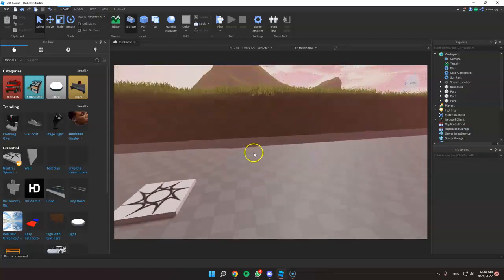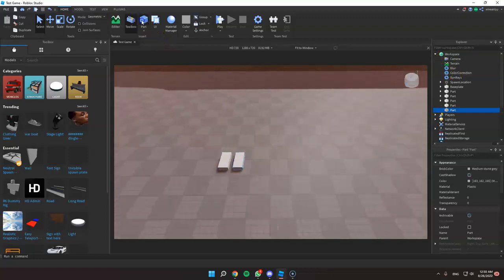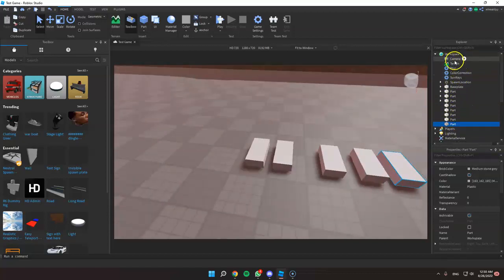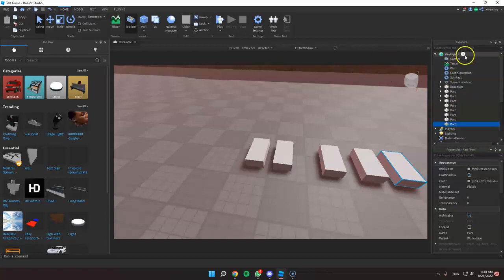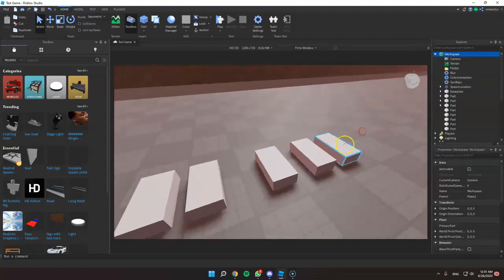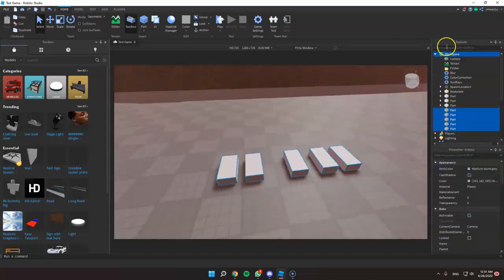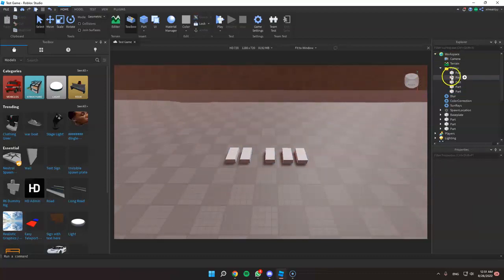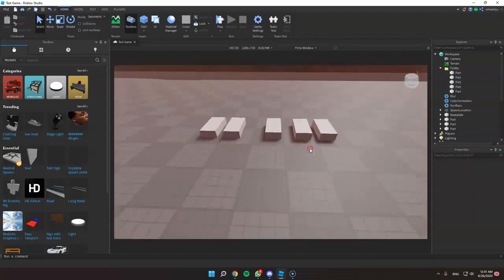Adding Folders and Organizing Parts in Roblox Studio | Roblox Tutorials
Join us as we go through our amazing journey of starting a game studio from scratch with little to no coding experience! We plan to do this with the help of Roblox and its easy to use Roblox Studio. We plan to make a whole series of Roblox games to begin our gaming journey.

Pearl Lemon Games is on a mission to launch a Roblox Studio where we can learn to make games. As such, we must try out some Roblox games in order to understand the full capabilities of Roblox Studio.

We want to make no code games in Roblox, and launch a no code games studio! We welcome you to join us on our journey.